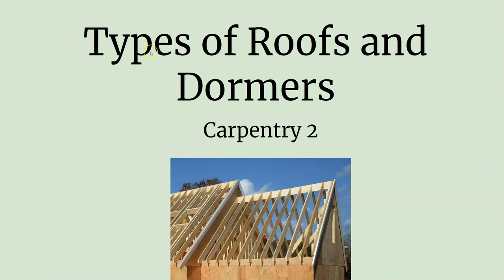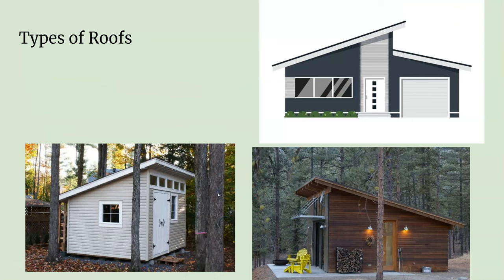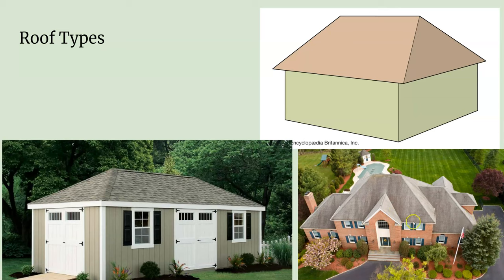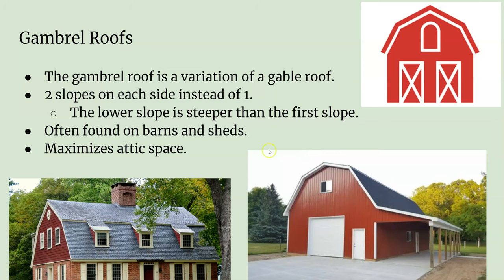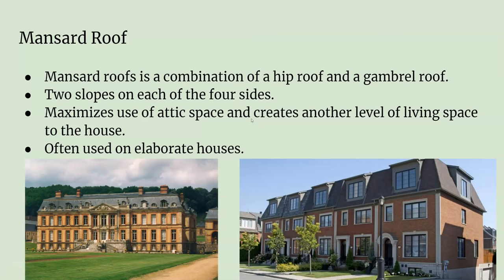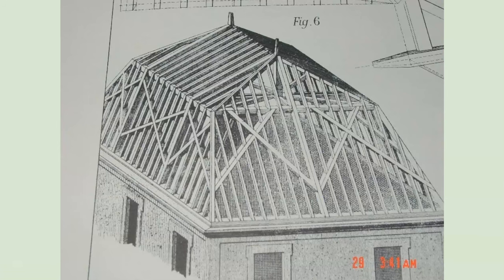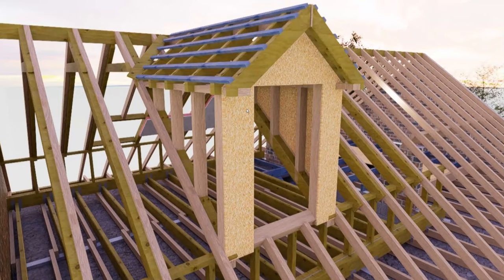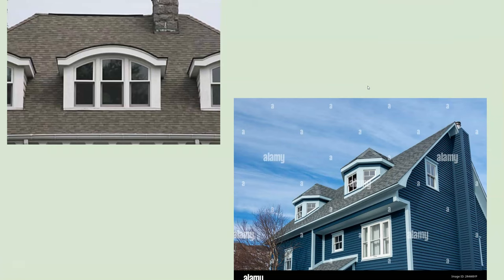Types of Roofs and Dormers Lecture Lesson Video